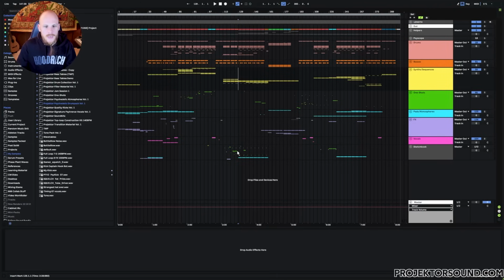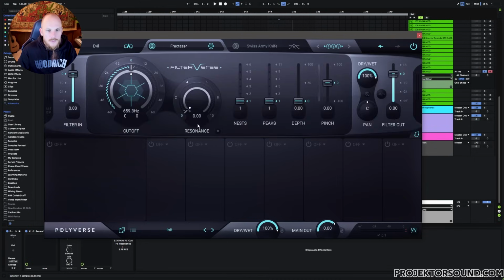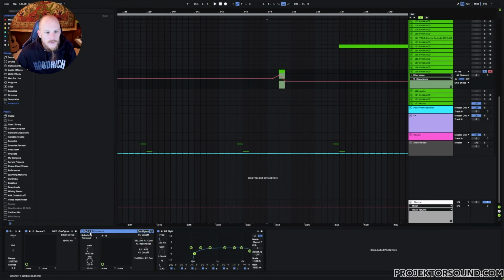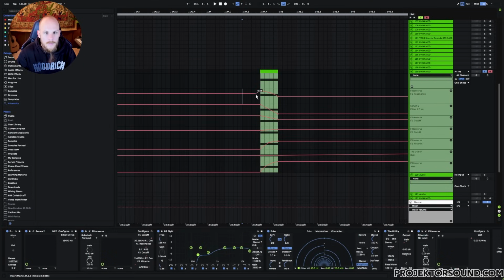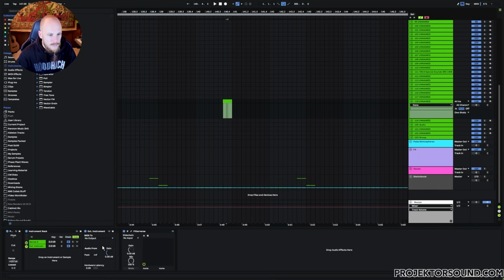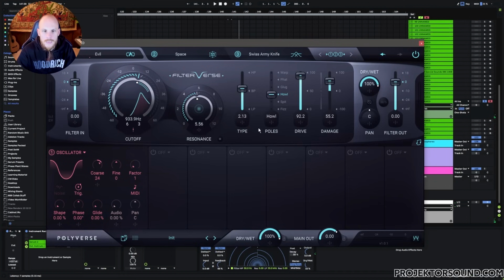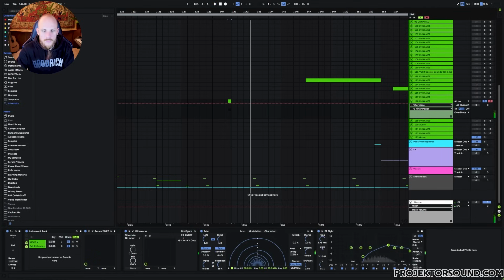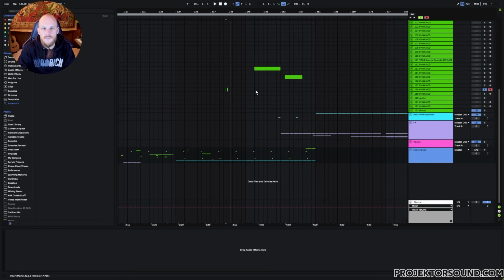No Synths? No Problem (Polyverse Filterverse)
Timestamps:
0:00 Intro
0:22 The idea for today
1:25 Filterverse patch 1
5:14 More sounddesign
14:05 Filterverse patch 2
25:59 CPU Intensity
27:18 Outro

Most of the time we tend to sound design with synths, but today I'm gonna show you how you can use effects instead to do some amazing sound design stuff! in this one I'll focus on Polyverse Filterverse as we will use it to create some very interesting sounds.